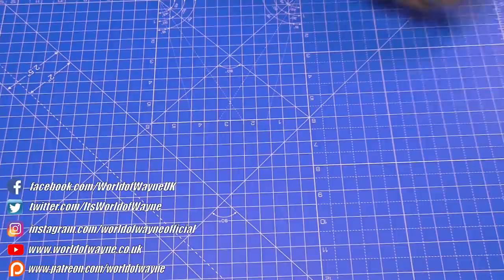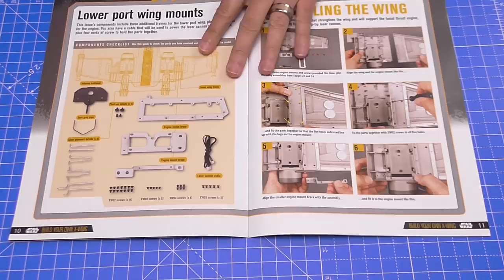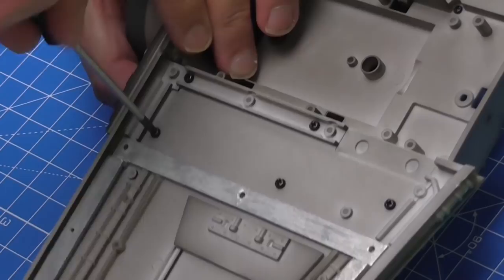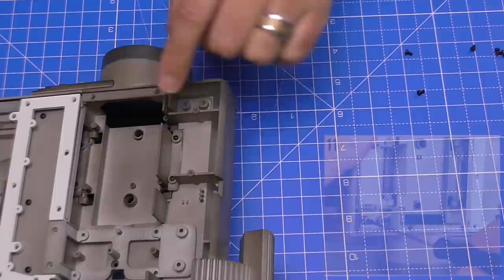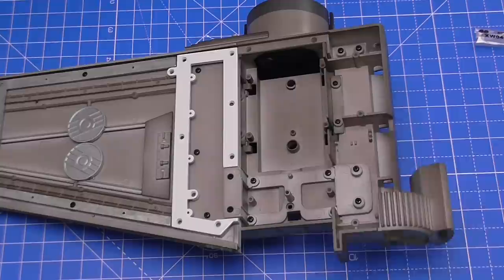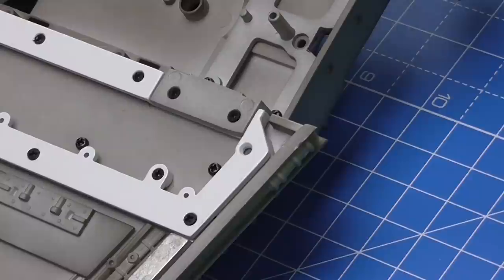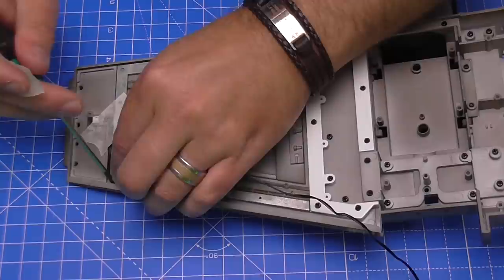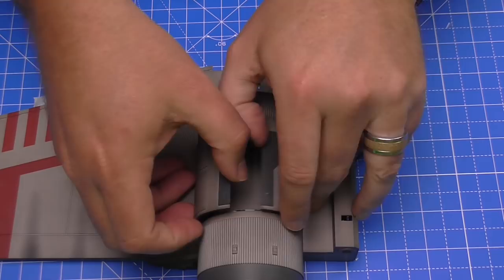Build the X-Wing - Part 28 - Lower Port Wing Mounts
This is a 1:18 scale of the X-Wing from the folks over at Deagostini. This is a 100 part build.